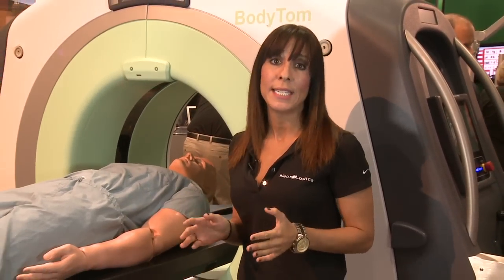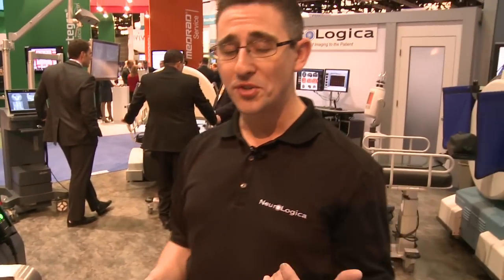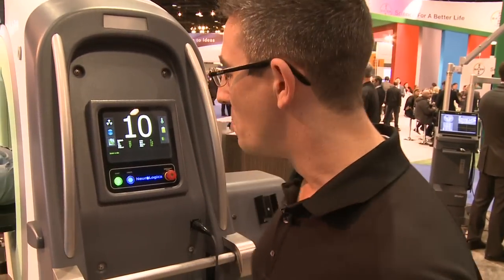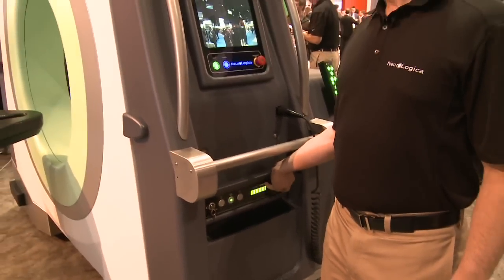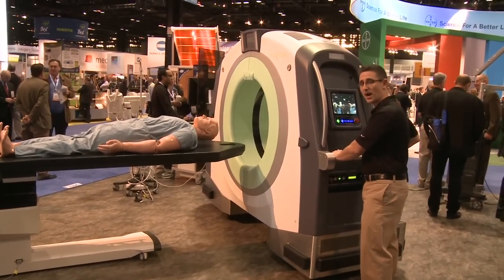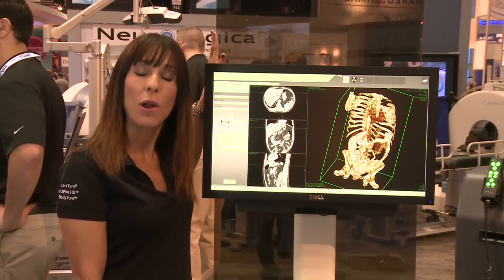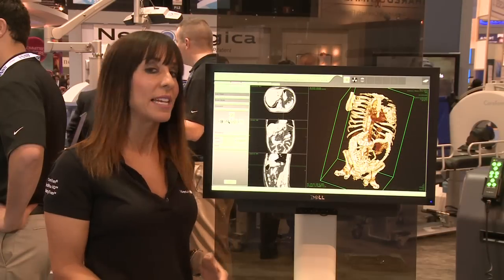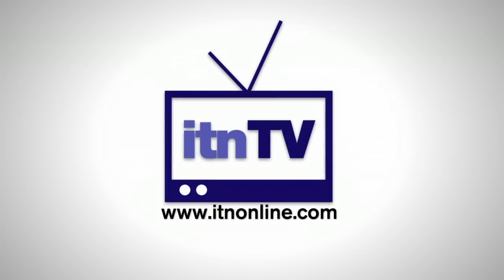Neurologica Offers Only Truly Portable Whole-Body CT Scanner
Neurologica demonstrated its BodyTom portable whole-body CT scanner during RSNA 2012. The system is the first mobile scanner that can be moved on casters from room to room and is battery powered. The system has an 85 cm gantry and a 60 cm field of view. Unlike traditional CT scanners, the gantry moves over the patient, rather than the patient table being moved through the gantry. This facilitates use in the operating room, where it is not easy to move a patient who may be connected to several devices.